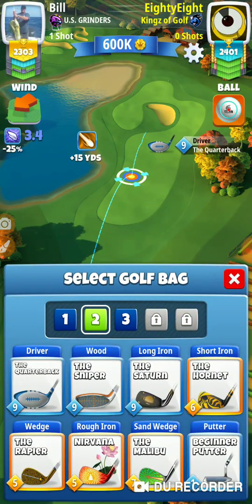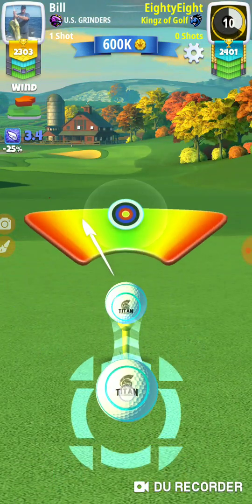Golf Clash Tour 8 Vineyard Acres Hole 6 Par 4